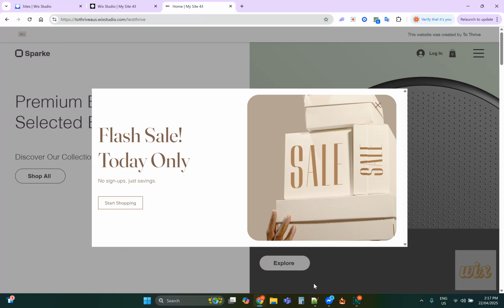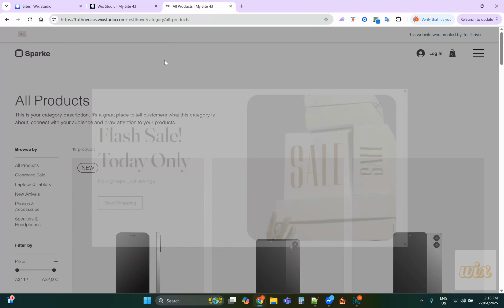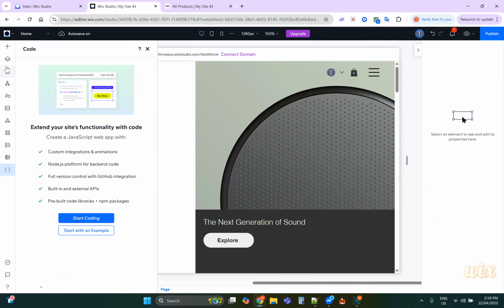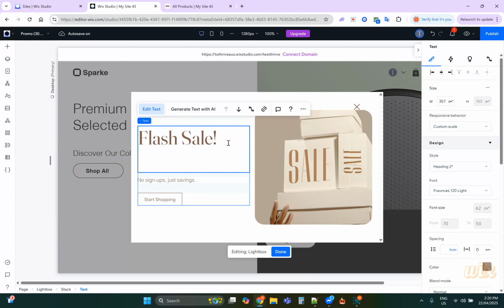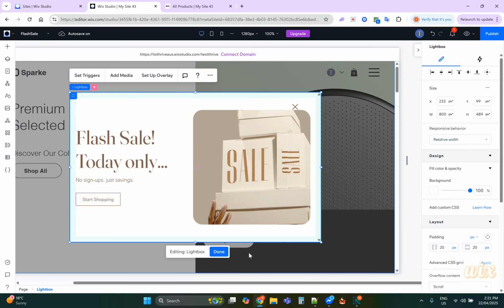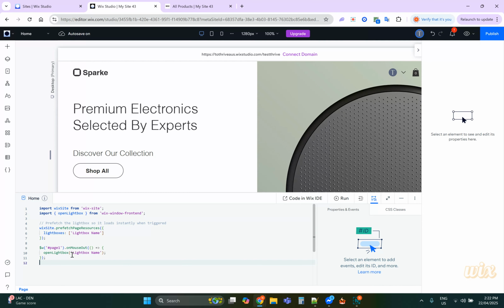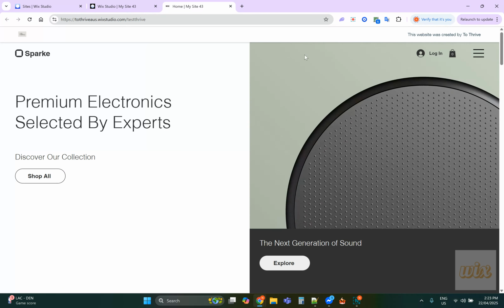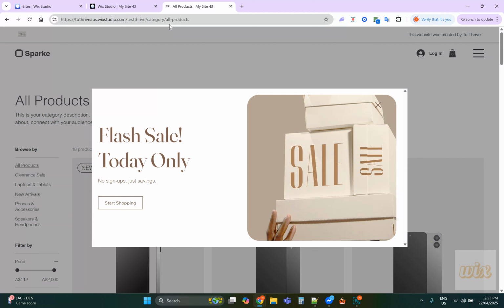Wix Studio Exit‑Intent Popup Tutorial | Lightbox with Velo Code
Unlock more leads and sales with a custom exit‑intent popup in Wix Studio! In this step‑by‑step Velo tutorial, you’ll learn how to:

- Add a pre‑designed lightbox (no design skills needed!) or design your own :)

- Disable lightbox triggers

- Start coding with Velo, paste our exit‑intent snippet, and customize the lightbox name

- Assign the popup to any page—Homepage, Product, Blog, you name it

- Test live on your site so you know it works

In my example, I build a Flash Sale exit‑intent popup that links directly to a Clearance Sale category page.

In the footer menu is a link to my Wix Studio guides and tutorials, so you will find it there too!

What you’ll master:

- Velo API calls for lightbox control

- Exit‑intent detection in JavaScript

- Dynamic page targeting & custom CTAs

- Quick design hacks to make your popup pop

Stay ahead of the curve with easy, under‑5‑minute tutorials that get you coding faster. Let’s make your Wix site thrive!